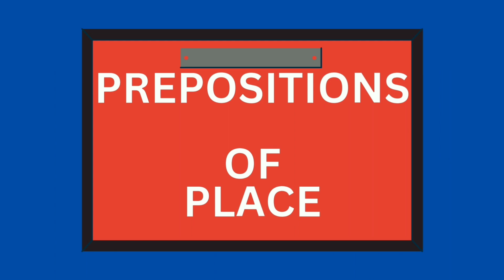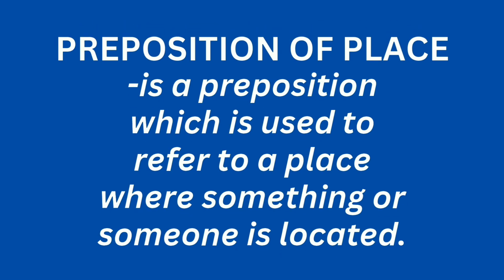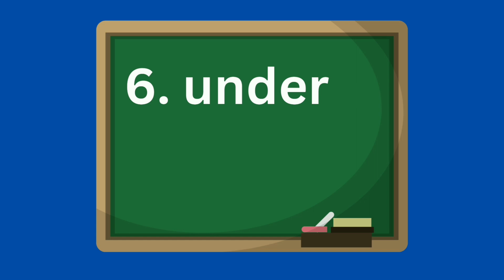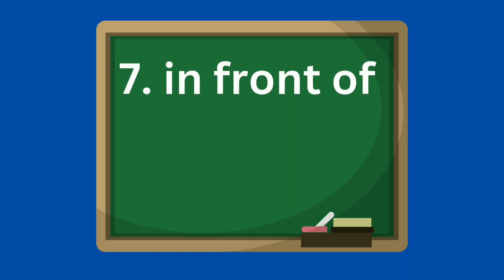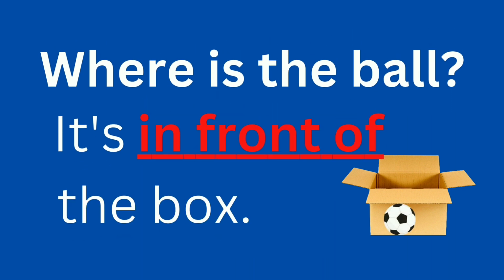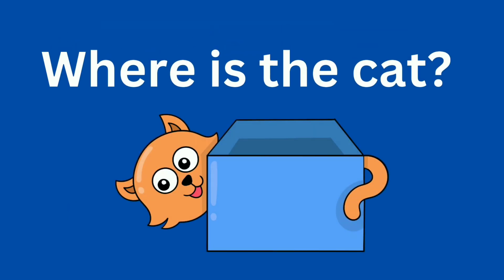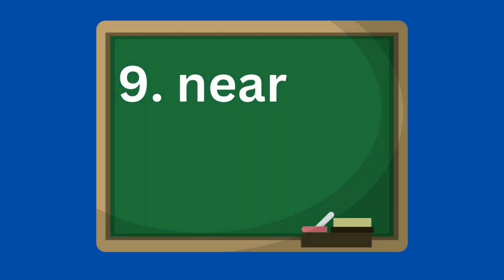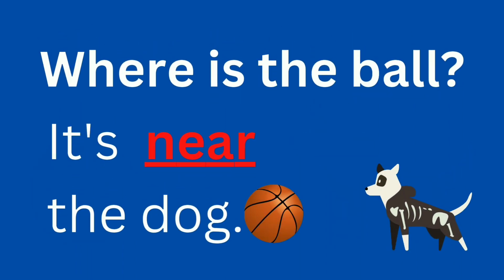ROOMS in a SCHOOL | PREPOSITIONS of place | english vocabulary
In this video, you will learn the prepositions of place and rooms in a school.

Kids will be able to practice to read and spell the rooms in school.

PLEASE WATCH OTHER ENGLISH WORD VIDEOS BELOW.